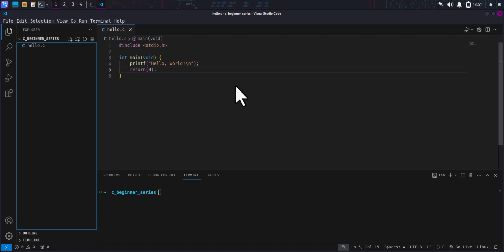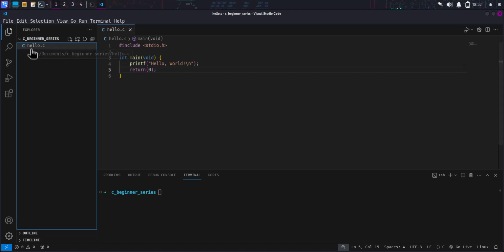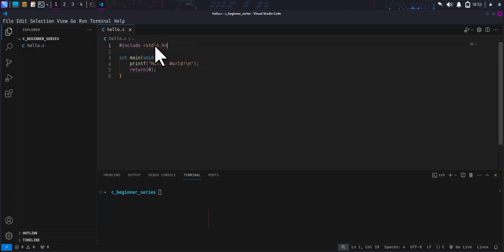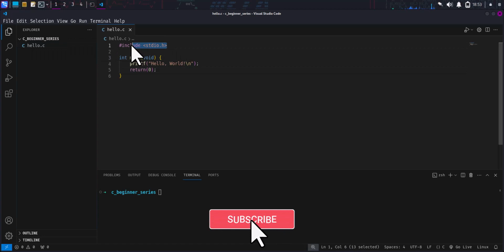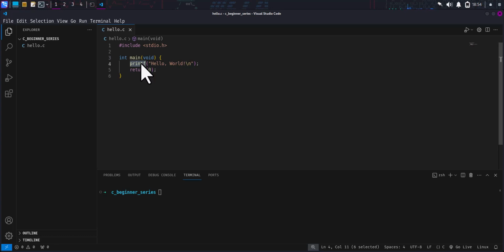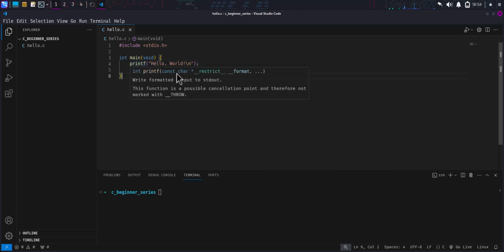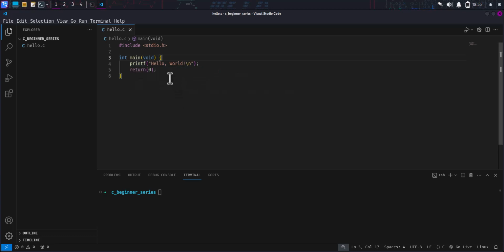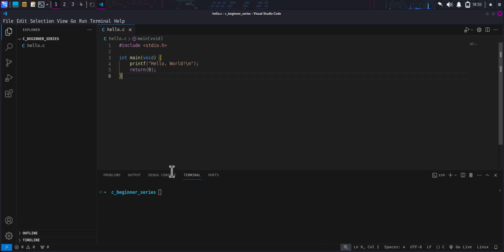Deconstructing Hello World: A Dive into the Anatomy of the Classic Program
In this enlightening exploration, we dissect the iconic "Hello World" program to uncover its intricate anatomy. From its humble beginnings as a beginner's first introduction to coding to its deeper implications in programming languages, we delve into every line, every function, and every concept that constructs this foundational piece of code. Join us on a journey through the syntax, semantics, and significance of Hello World, as we uncover the secrets behind its universal presence in the programming world. Whether you're a novice seeking to understand the basics or a seasoned coder revisiting the fundamentals, this video offers insights and revelations that will deepen your appreciation for this timeless program. Get ready to embark on a fascinating exploration of the code that started it all!